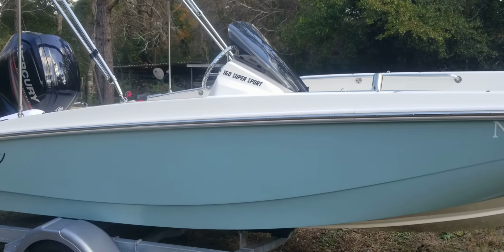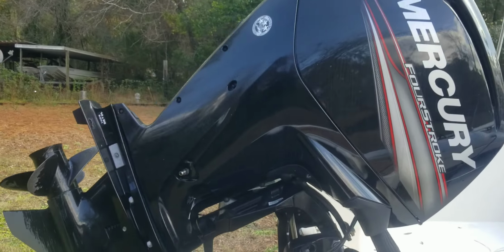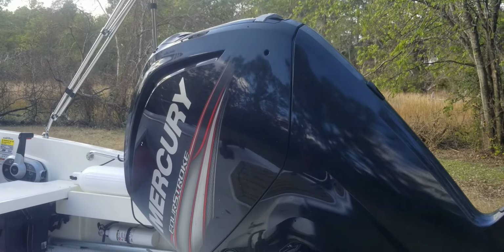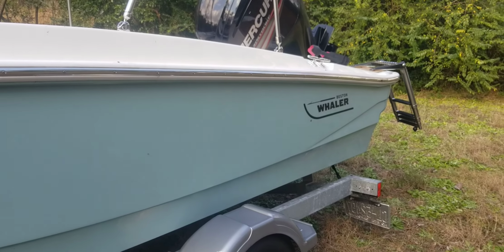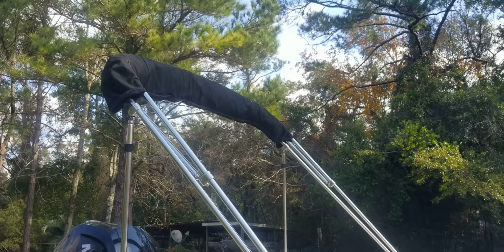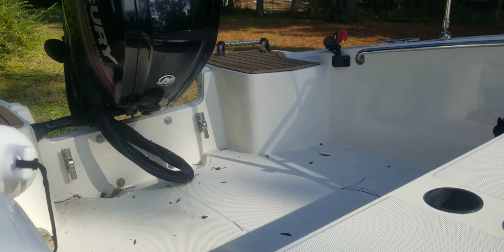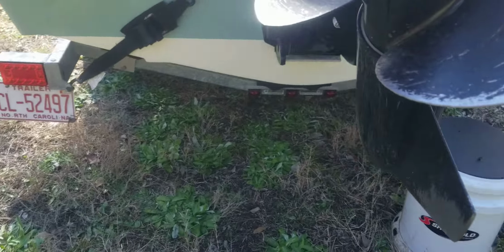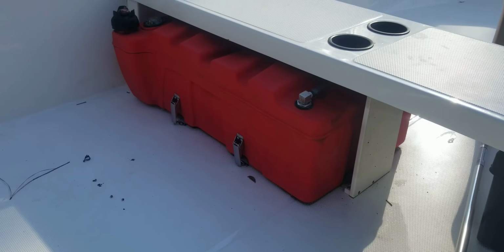2019 Boston Whaler 160 Super Sport For Sale at MarineMax Wrightsville Beach, NC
The 160 Super Sport® 2019 is a great running boat with the 90 hp Mercury.

- Lockable, water-resistant front-of-console storage keeps valuables safe and dry
- 2 console drink holders put hydration at your fingertips
- Enhance performance with the available 90-hp Mercury® FourStroke engine upgrade and optional 19-gallon fuel tank
- Galvanized trailer with swing tongue
- Synthetic teak boarding steps
- Windsheild
- Bimini top
This Whaler is listed with MarineMax on brokerage. The stock number is 173783. She is offsite.